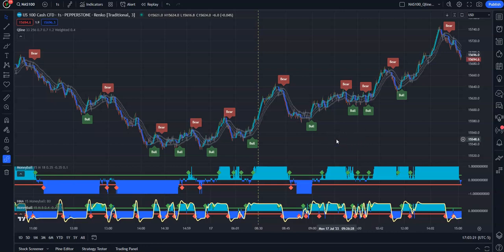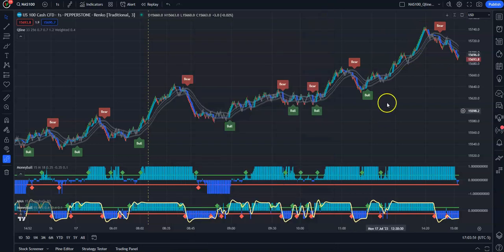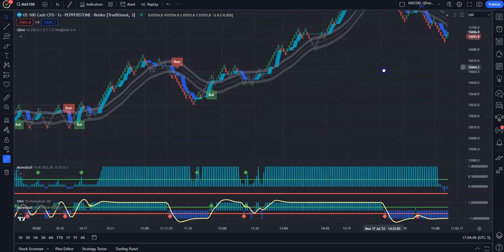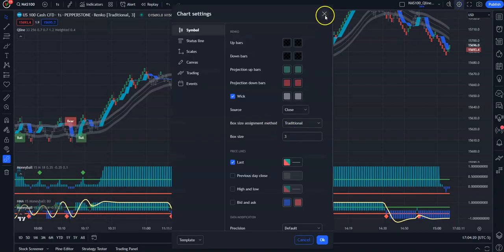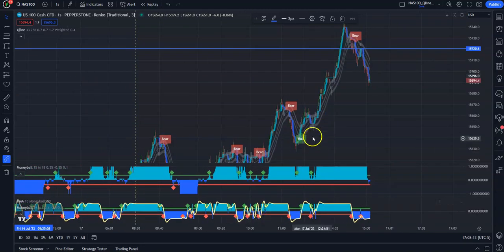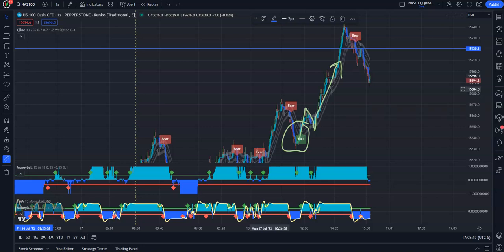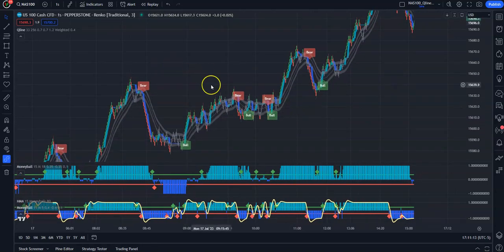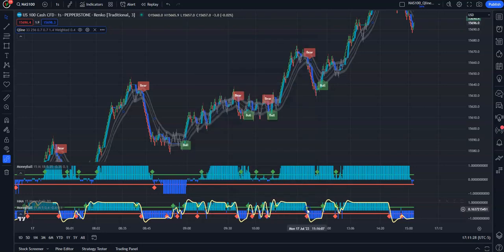Best Automated TradingView Settings - QuantVue Indicators